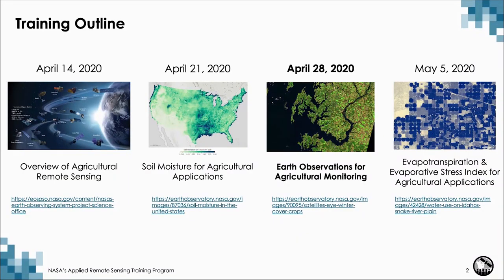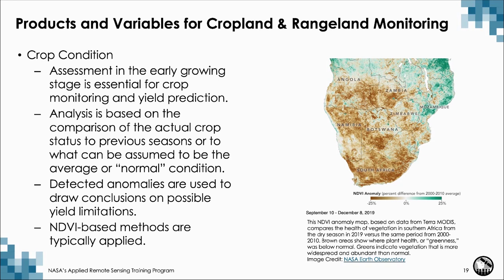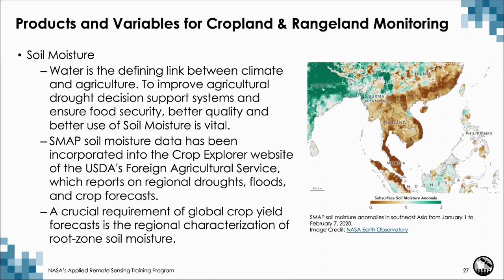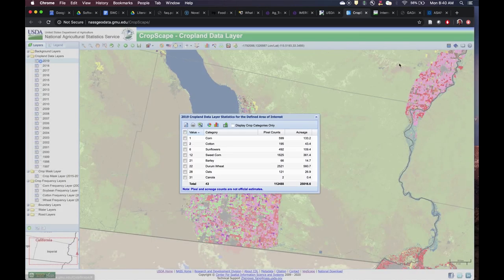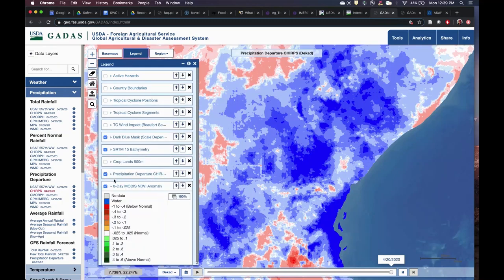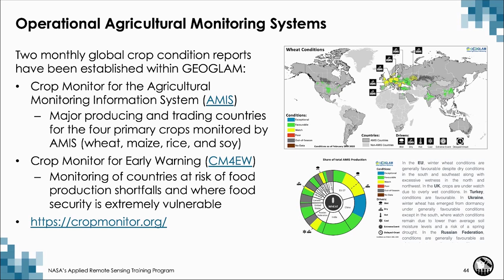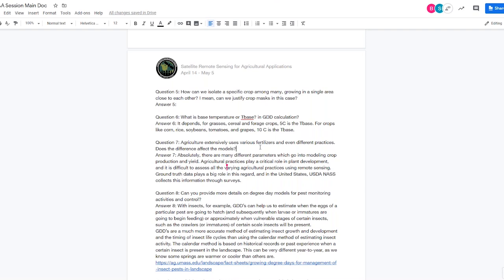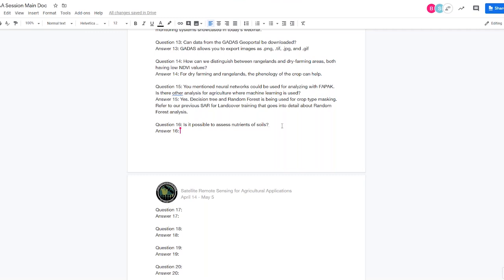NASA ARSET: Earth Observations for Agricultural Monitoring, Part 3/4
Introductory Webinar: Satellite Remote Sensing for Agricultural Applications

This section will cover previous ARSET trainings that relate to agricultural monitoring and present case studies of EO being used for agricultural monitoring in addition to a Q&A session.

This training was co-created by NASA's Applied Remote Sensing Training Program (ARSET) and the UN Development Programme (UNDP). ARSET is a part of NASA's Applied Science's Capacity Building Program.